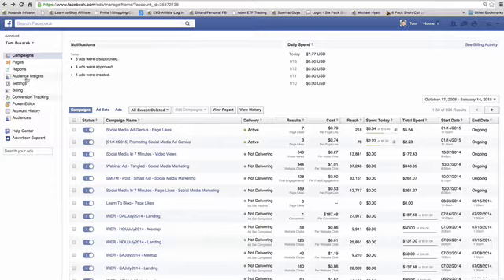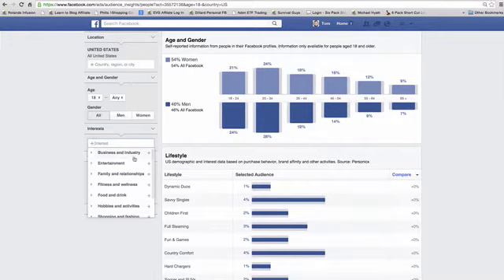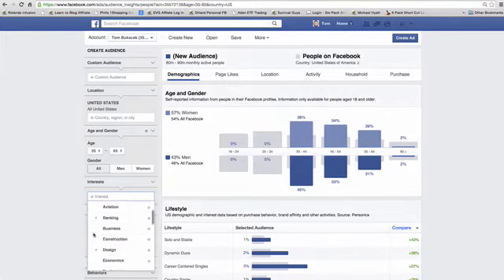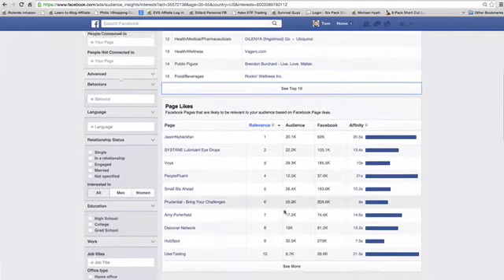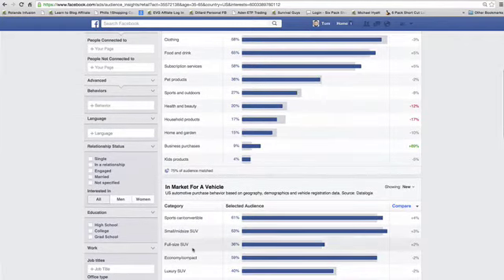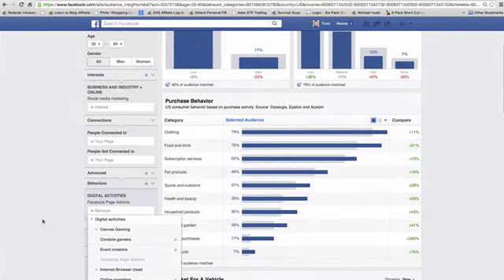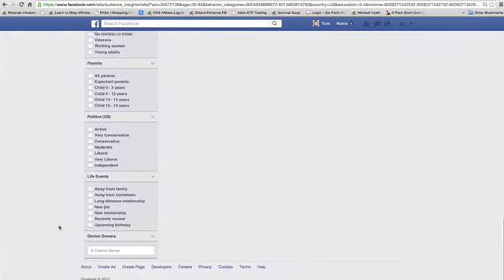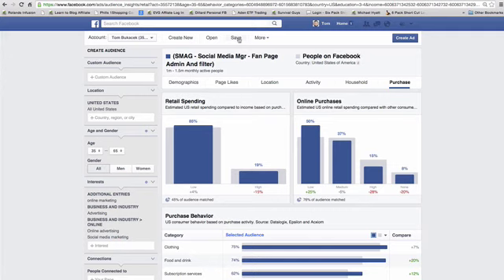Audience Insights Walkthrough 101